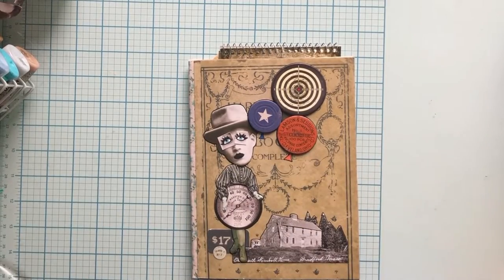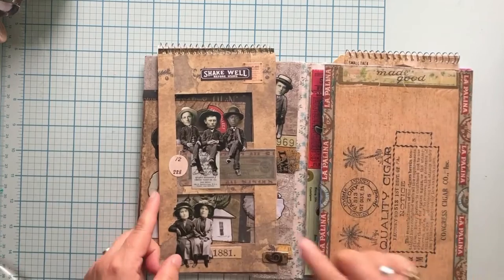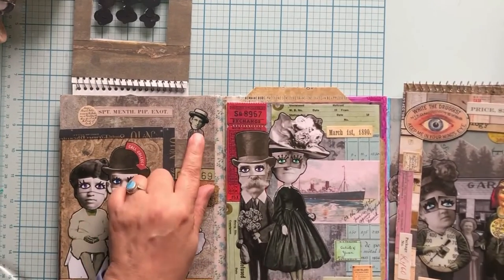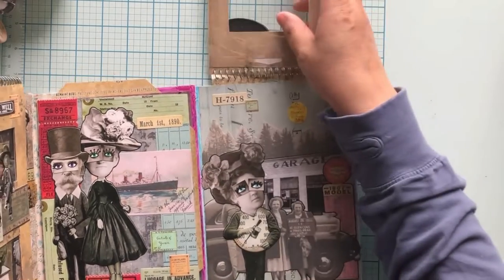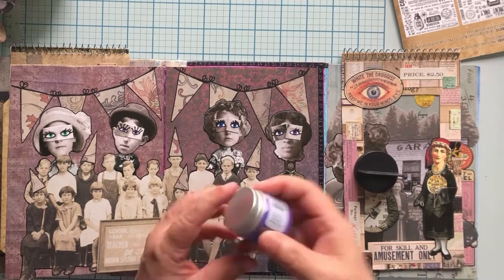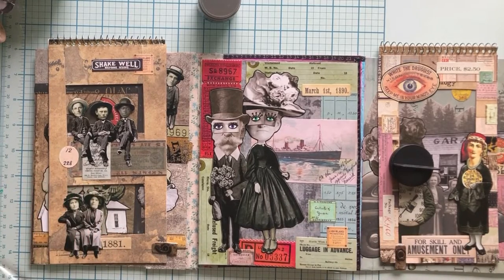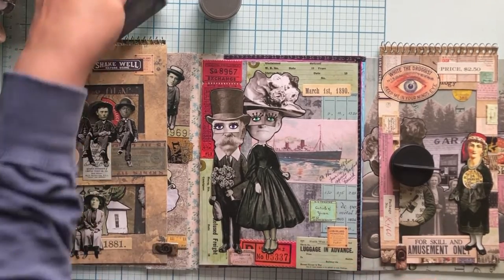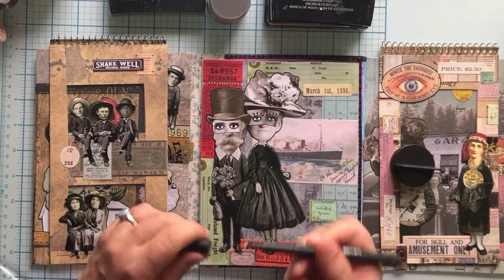"Painting" With Tim Holtz Embossing Glazes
I LOVE using Tim Holtz embossing glazes! They are translucent and make your images shiny and hard.

PRODUCTS USED

• Distress Embossing Glaze (Villanous Potion, Wilted Violet, Twisted Citron, Hickory Smoke, Prize Ribbon, Broken China, Kitsch Flamingo)
• Embossing Tray

In case you would like to send me a couple of bucks to buy art supplies!!!